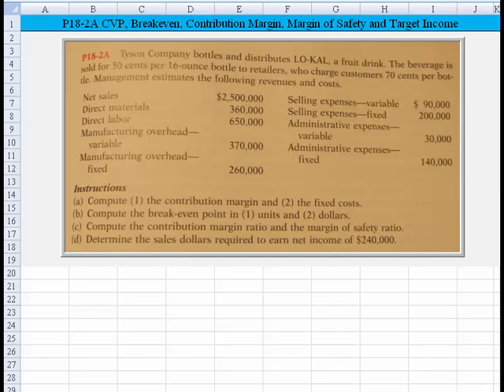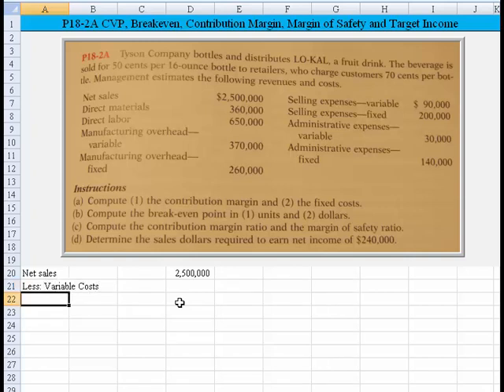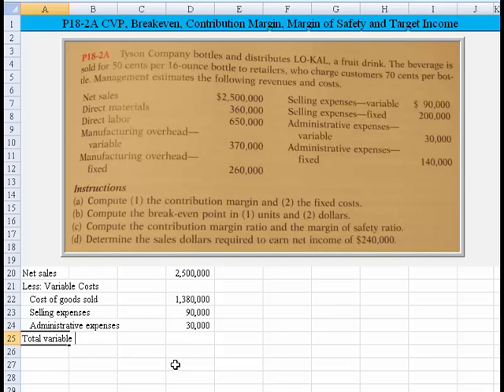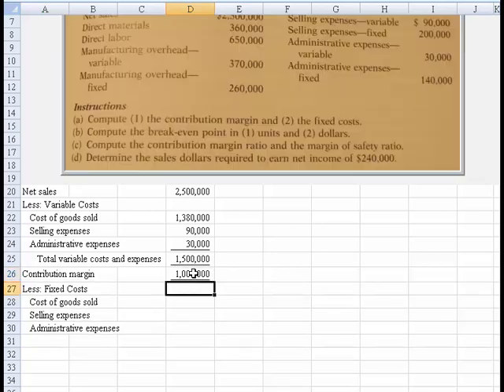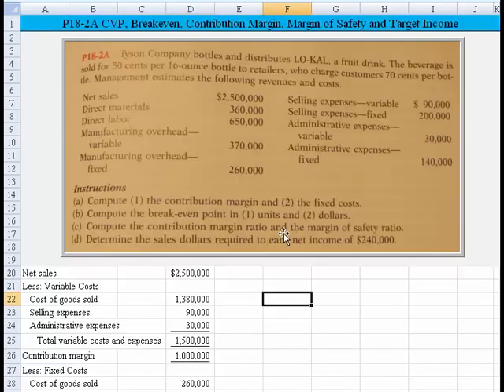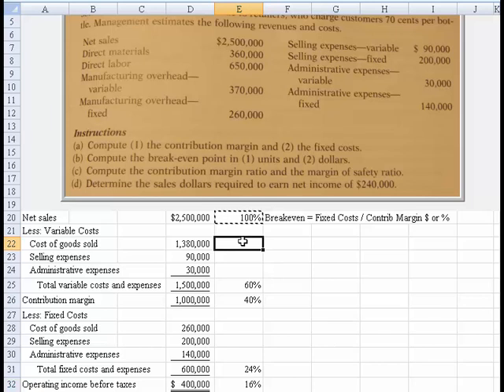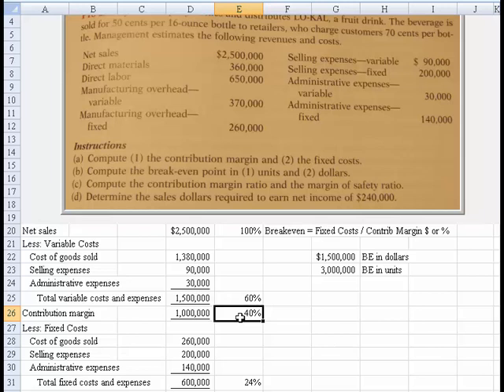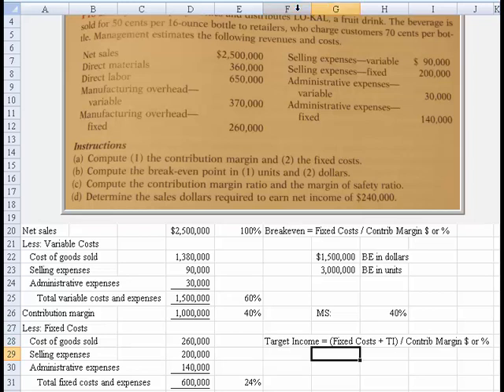CVP, Breakeven, Contribution Margin, Margin of Safety and Target Income, P18 2A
Cost-Volume-Profit Analysis, Managerial Accounting